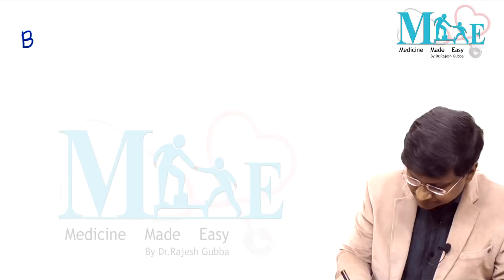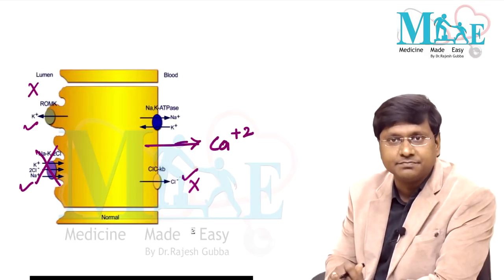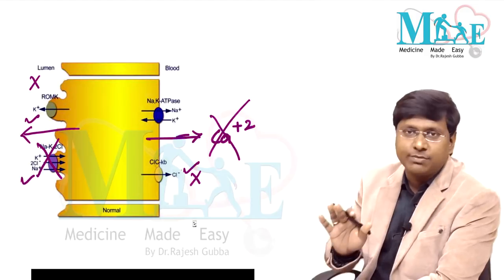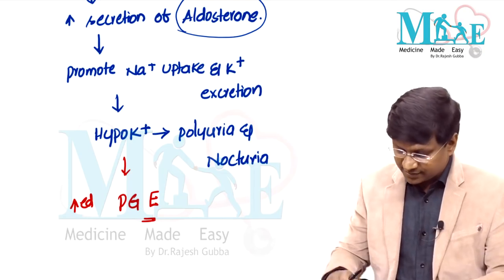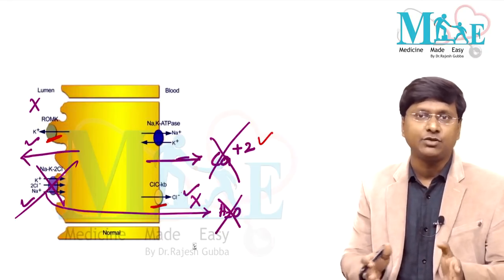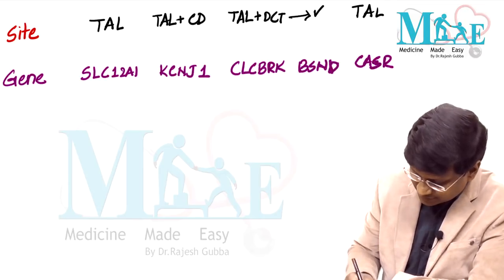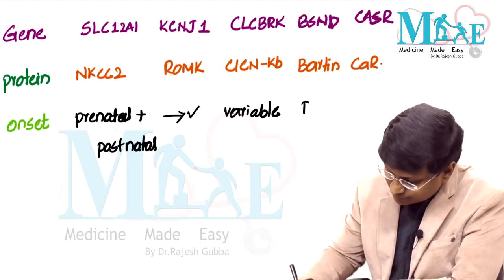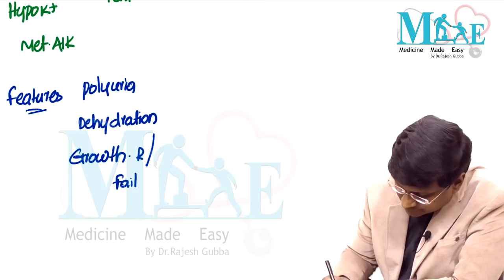Bartter and Gitelman syndrome : Internal medicine lectures by Dr Rajesh Gubba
Bartter syndrome and Gitelman syndrome are autosomal recessive renal disorders characterized by fluid, electrolyte, urinary, and hormonal abnormalities, including renal potassium, sodium, chloride, and hydrogen wasting; hypokalemia; hyperreninemia and hyperaldosteronism without hypertension; and metabolic alkalosis. Findings include electrolyte, growth, and sometimes neuromuscular abnormalities. Diagnosis is assisted by urine electrolyte measurements and hormone assays but is typically a diagnosis of exclusion. Treatment consists of nonsteroidal anti-inflammatory drugs, potassium-sparing diuretics, low-dose angiotensin-converting enzyme inhibitors, and electrolyte replacement.

Pathophysiology

Bartter syndrome and the more common Gitelman syndrome result from

Deranged sodium chloride reabsorption
In Bartter syndrome, the defect is in the ascending thick limb of the loop of Henle. In Gitelman syndrome, the defect is in the distal tubule.

In both syndromes, the impairment of sodium chloride reabsorption causes mild volume depletion, which leads to increases in renin and aldosterone release, resulting in potassium and hydrogen losses. In Bartter syndrome, there is increased prostaglandin secretion as well as a urinary concentrating defect due to impaired generation of the medullary concentration gradient. In Gitelman syndrome, hypomagnesemia and a low urinary calcium excretion are common. In both disorders, sodium wasting contributes to a chronic mild plasma volume contraction reflected by a normal to low blood pressure despite high renin and angiotensin levels.

Symptoms and Signs

Bartter syndrome tends to manifest prenatally or during infancy or early childhood. Gitelman syndrome tends to manifest during late childhood to adulthood. Bartter syndrome can manifest prenatally with intrauterine growth restriction and polyhydramnios. Different forms of Bartter syndrome can have specific manifestations, including hearing loss, hypocalcemia, and nephrocalcinosis, depending on the underlying genetic defect. Children with Bartter syndrome, more so than those with Gitelman syndrome, may be born prematurely and may have poor growth and development postnatally, and some children have intellectual disability.

Most patients have low or low-normal blood pressure and may have signs of volume depletion. Inability to retain potassium, calcium, or magnesium can lead to muscle weakness, cramping, spasms, tetany, or fatigue, particularly in Gitelman syndrome. Polydipsia, polyuria, and vomiting may be present.

In general, neither Bartter syndrome nor Gitelman syndrome typically leads to chronic renal insufficiency.

Diagnosis
Serum and urine electrolyte levels
Exclusion of similar disorders
Bartter syndrome and Gitelman syndrome should be suspected in children with characteristic symptoms or incidentally noted laboratory abnormalities, such as metabolic alkalosis and hypokalemia. Measurement of urine electrolytes shows high levels of sodium, potassium, and chloride that are inappropriate for the euvolemic or hypovolemic state of the patient.

Primary and secondary aldosteronism can often be distinguished by the presence of hypertension and normal or low plasma levels of renin (see Table: Differential Diagnosis of Aldosteronism).
Surreptitious vomiting or laxative abuse can often be distinguished by low levels of urinary chloride (usually greater than 20 mmol/L).
Surreptitious diuretic abuse can often be distinguished by low levels of urinary chloride and by a urine assay for diuretics.
A 24-hour measurement of urinary calcium or the urine calcium/creatinine ratio may help distinguish the two syndromes; the levels are typically normal to increased in Bartter syndrome and low in Gitelman syndrome.

Treatment
For Bartter syndrome, nonsteroidal anti-inflammatory drugs (NSAIDs)
Spironolactone or amiloride
Low-dose angiotensin-converting enzyme (ACE) inhibitors
Potassium and magnesium supplements
Because renal prostaglandin E2 secretion contributes to the pathogenesis in Bartter syndrome, NSAIDs (eg, oral indomethacin 1 to 5 mg/kg once a day) should be given (1); patients are also given oral potassium-sparing diuretics (eg, spironolactone 150 mg 2 times a day or amiloride 10 to 20 mg 2 times a day). Potassium-sparing diuretics alone are used in Gitelman syndrome. Low-dose ACE inhibitors can help limit the aldosterone-mediated electrolyte derangements. However, no therapy can completely eliminate potassium wasting, and oral potassium supplementation (potassium chloride 20 to 40 mEq one or 2 times a day) is often necessary. Magnesium supplements may also be needed.

Exogenous growth hormone can be considered to treat short stature.